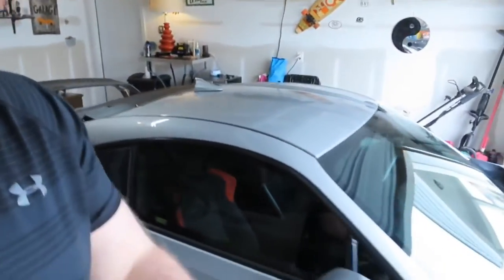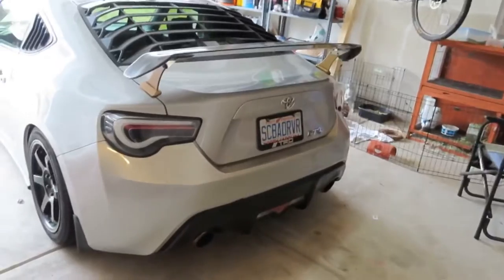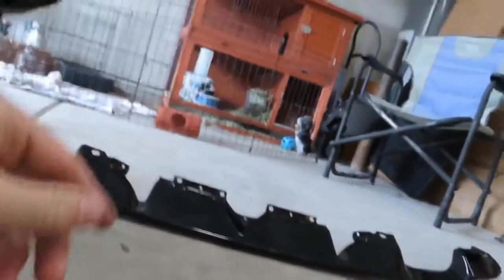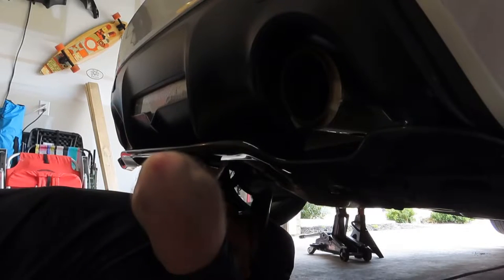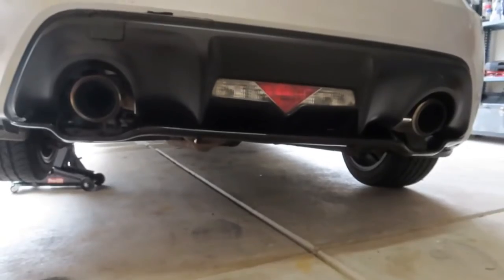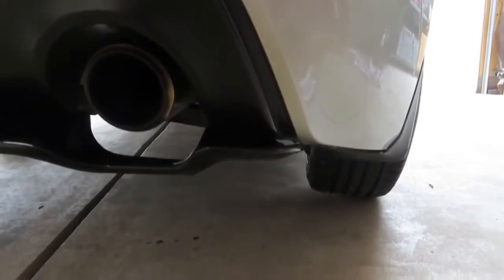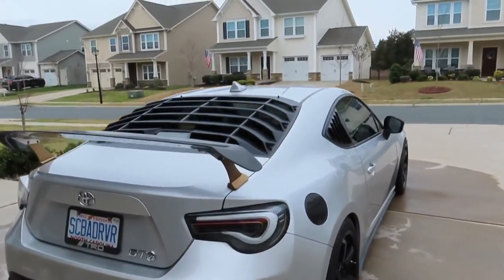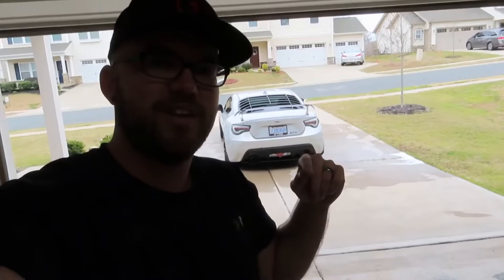Rear Diffuser Lip Install for Scion FRS!/Subaru BRZ/Toyota 86!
I installed a rear diffuser lip on my Scion FRS! Got it on eBay for cheap!

Rear lip: